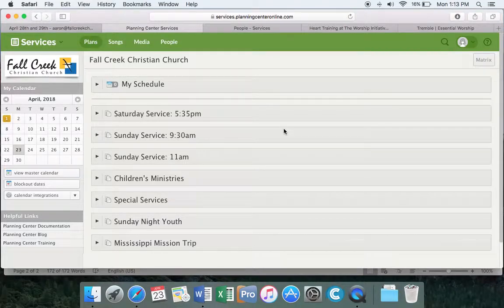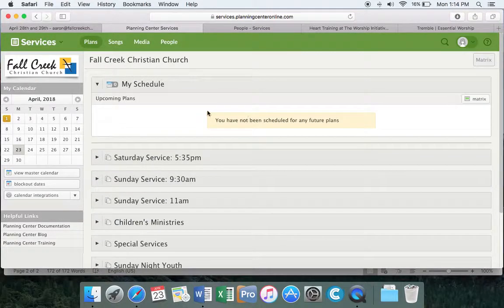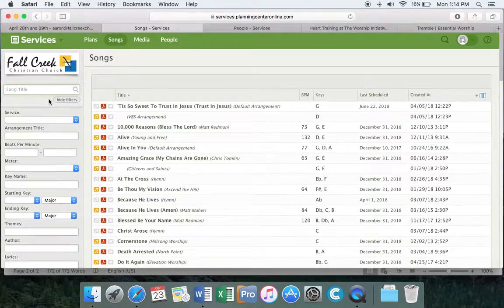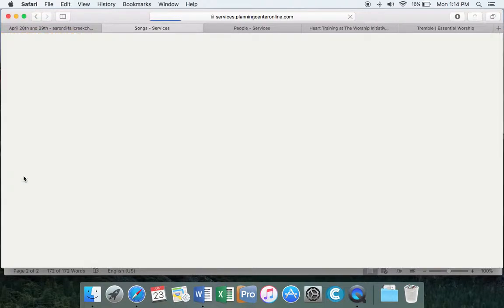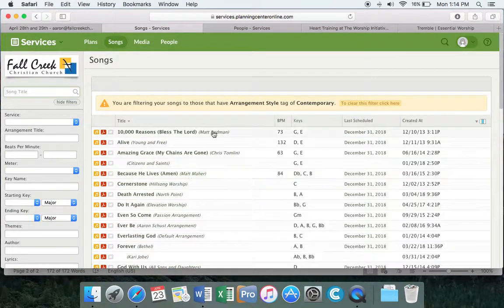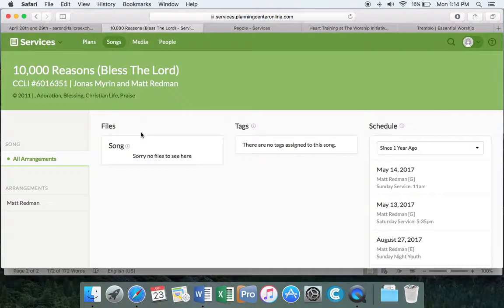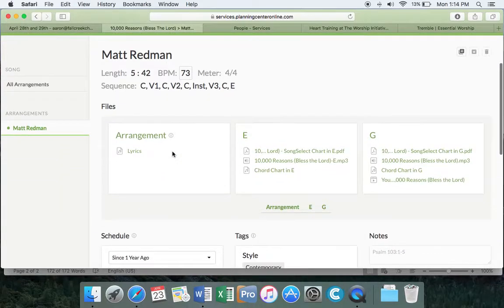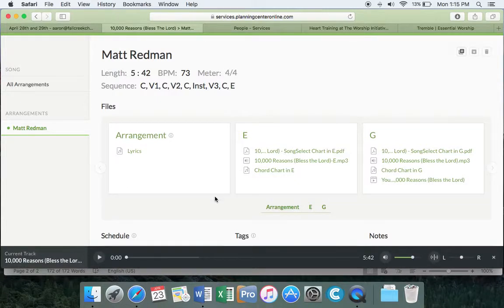Viewing Contemporary Song List in PCO